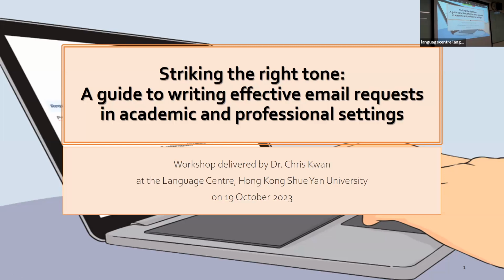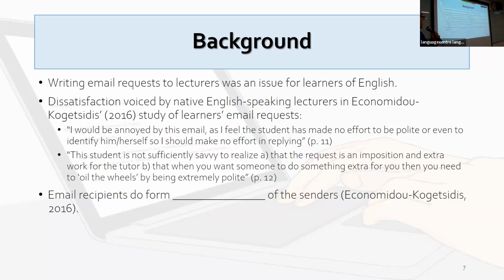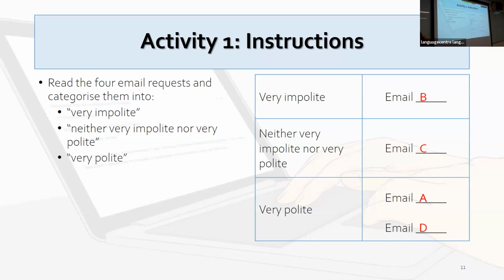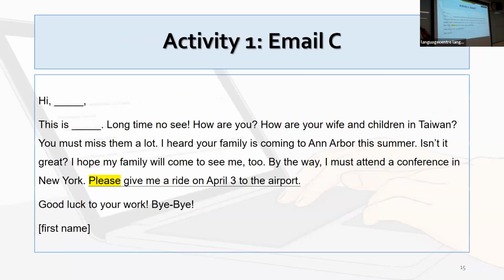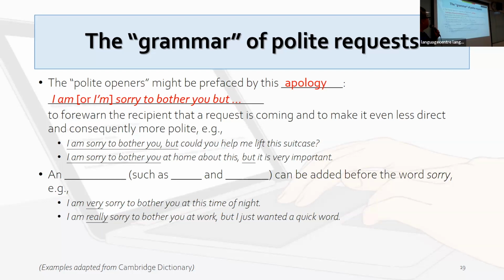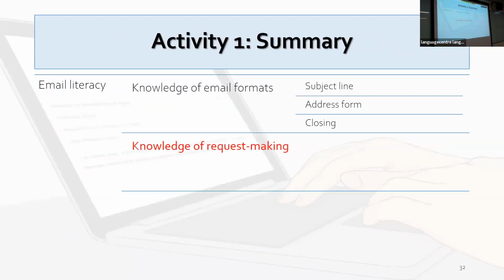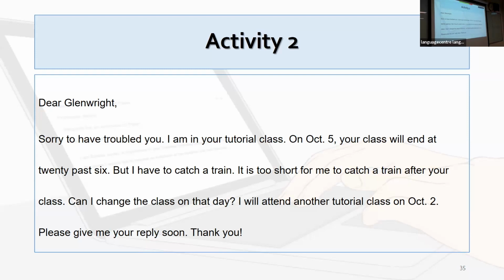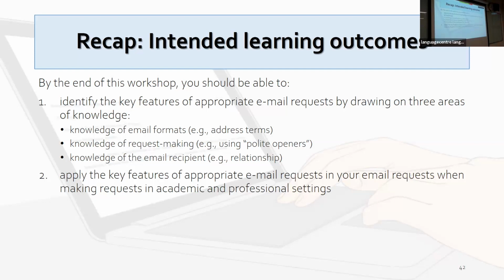[Workshop] A Guide to Writing Effective Email Requests in Academic and Professional Set 191023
This workshop is for anyone interested in enhancing their ability to craft effective email requests in academic and professional settings. Watch this video to learn how to deploy appropriate language and content in email requests, as well as how to take advantage of AI to develop your email-writing competence!
The Language Centre at Hong Kong Shue Yan University (HKSYU) aims to provide a supportive and enriching learning environment that promotes language proficiency, intercultural communication, and academic success for students. Through a variety of activities and workshops, the Centre aims to enhance students' language skills, cultural awareness, and overall language learning experience. to learn more!